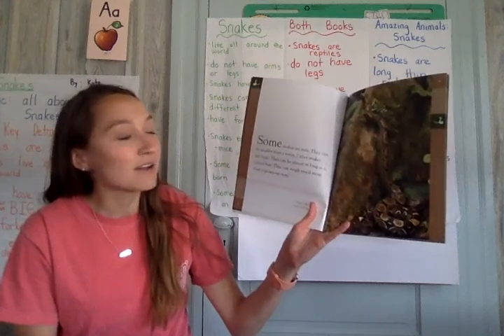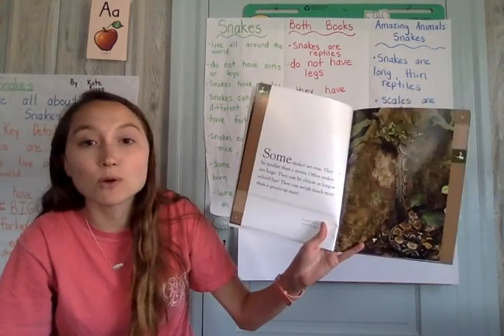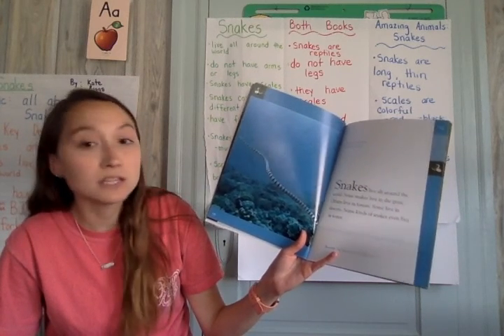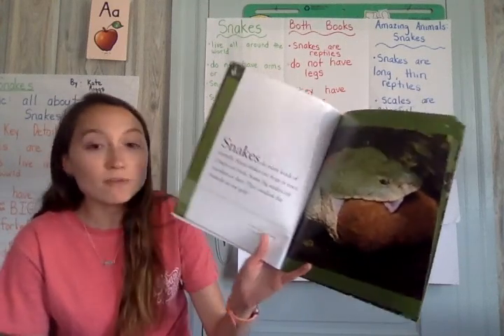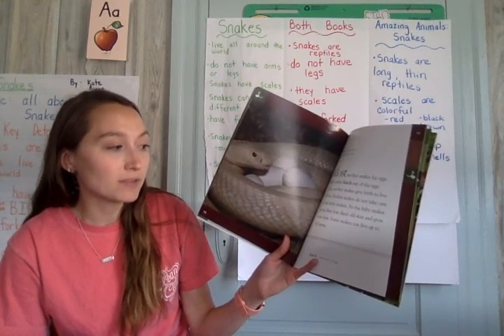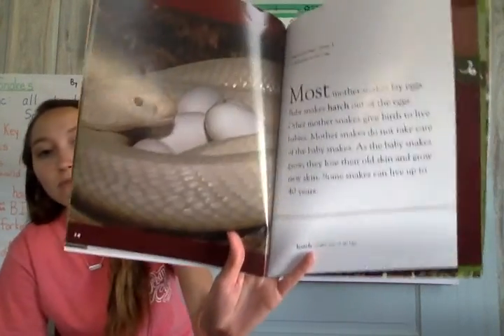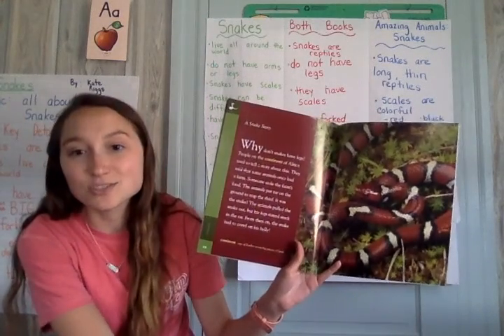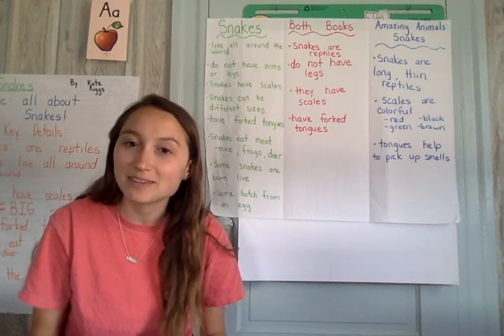May 19th Reading Lesson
Watch to see miss Ennis finish reading Amazing Animals: Snakes